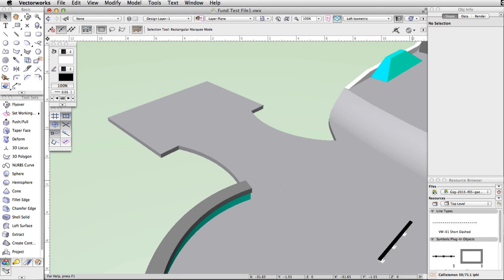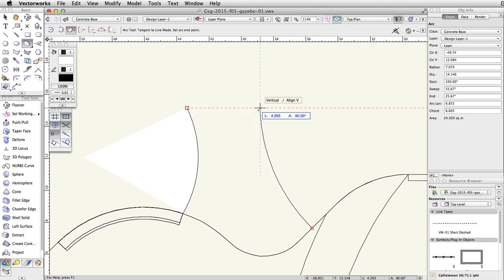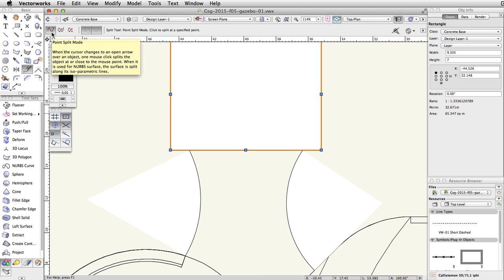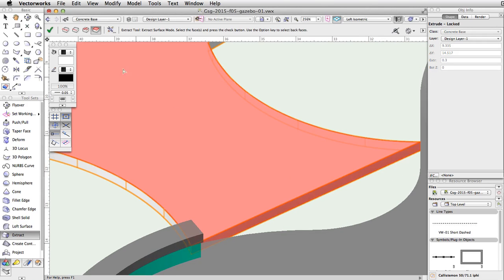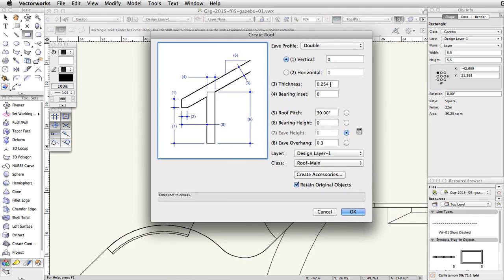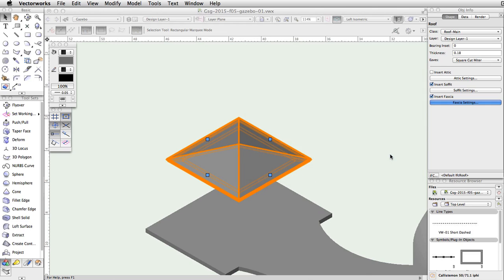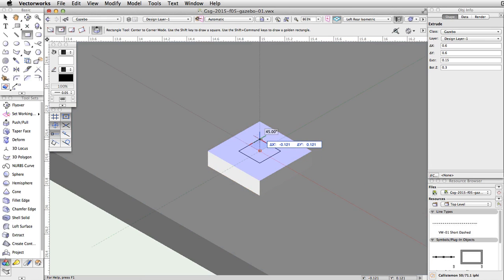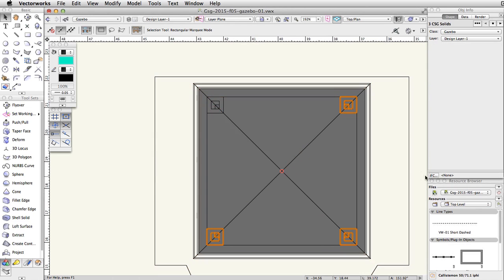GSG - Vectorworks Fundamentals 2015 - 10 Gazebo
In this section, we will create an extension to the concrete base on the lower level, along with a roof and posts.